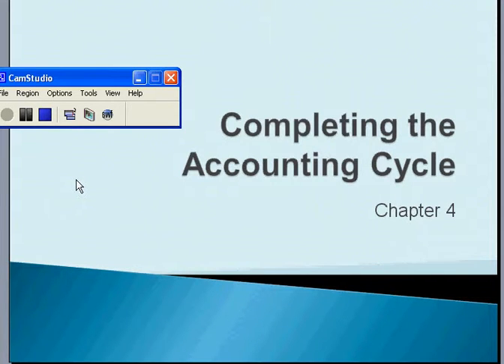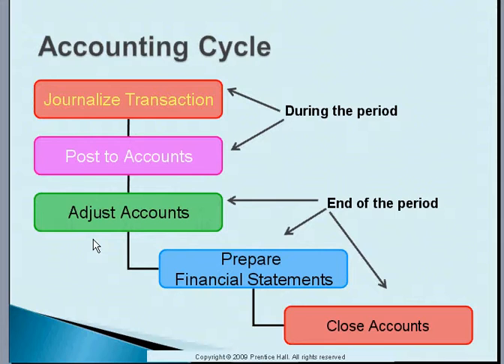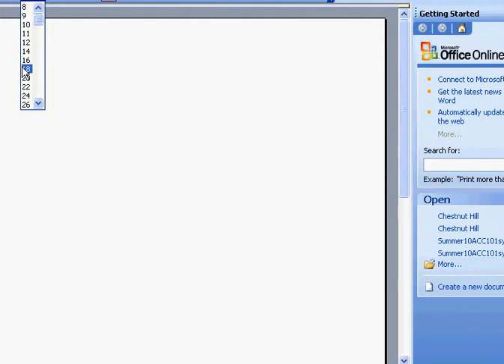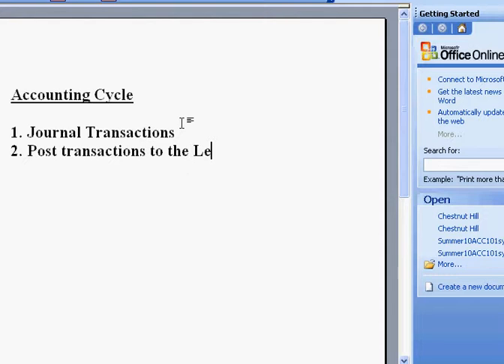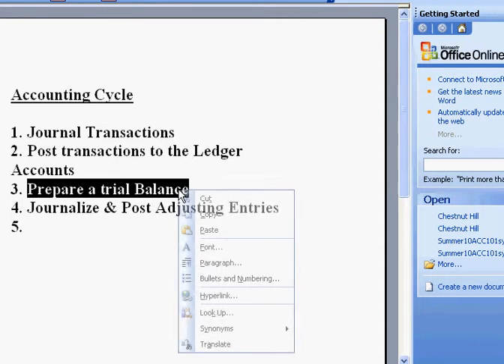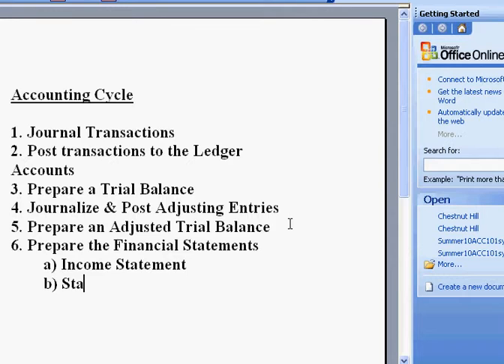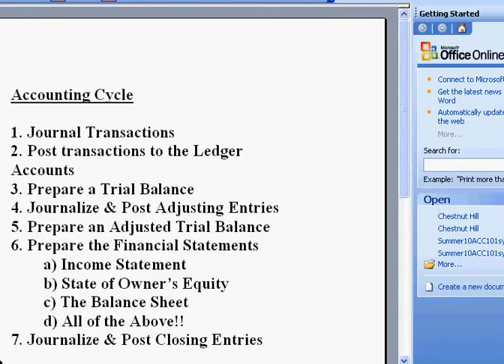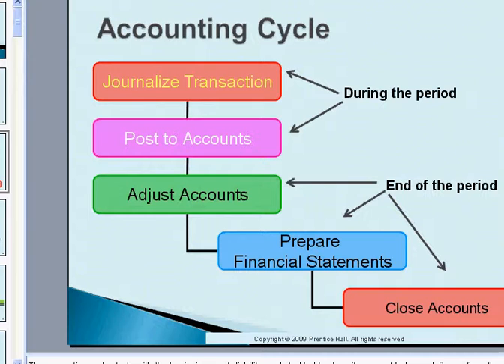Chapter 4 Intro.avi